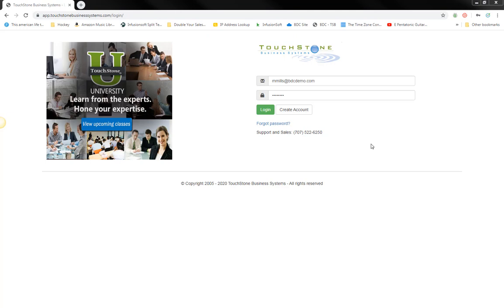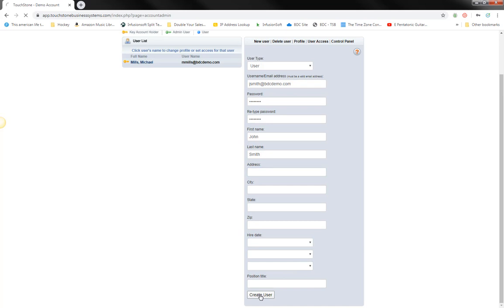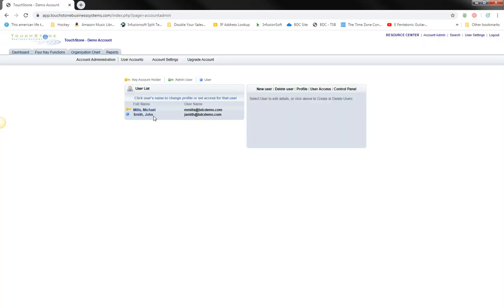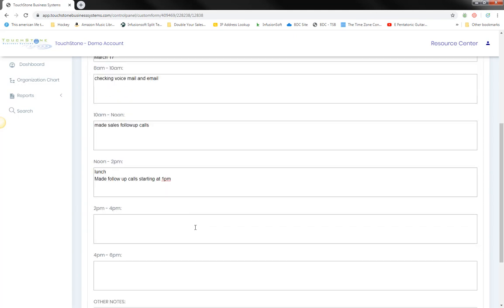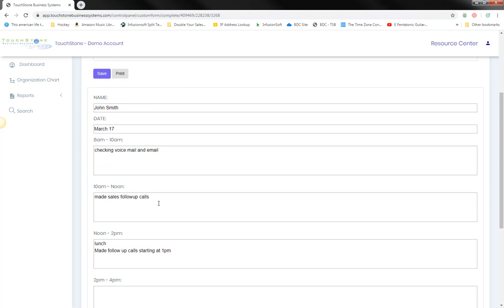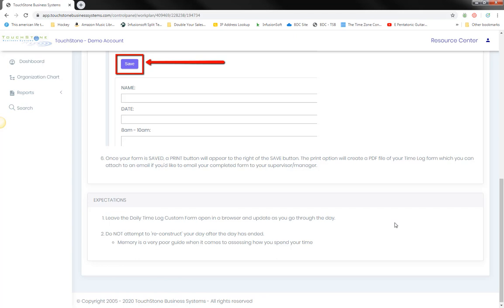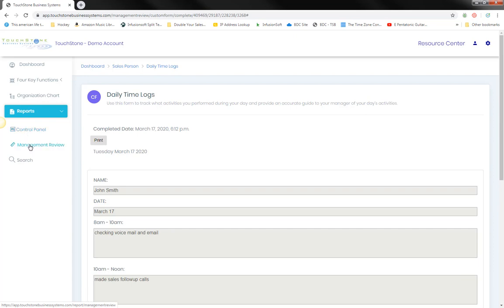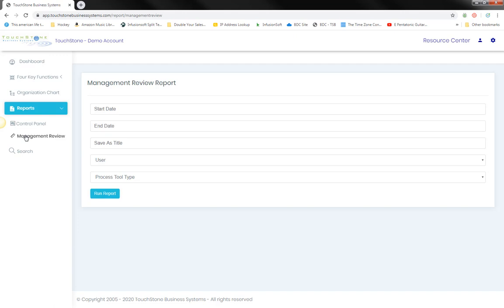Virtual Employees Working from Home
Many employees are now required to work virtually. Here's a time log process for virtual employees tracking what they are doing and for managers to see how efficient the employee is being.